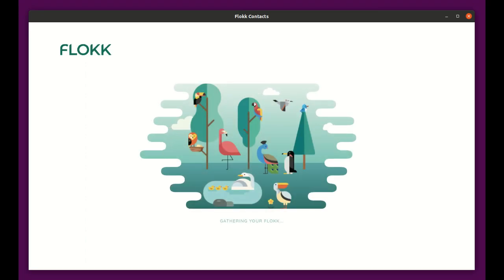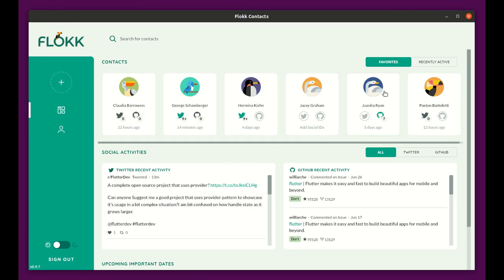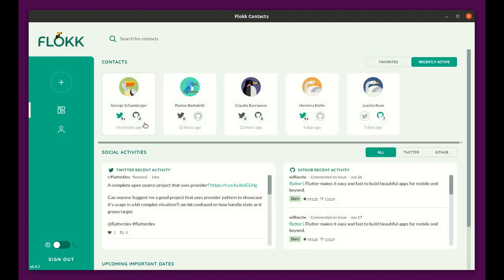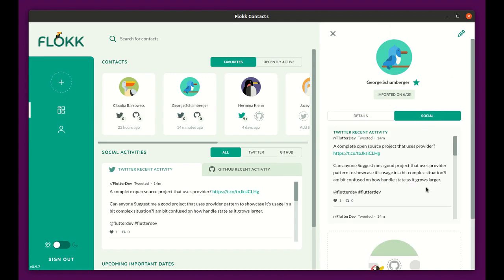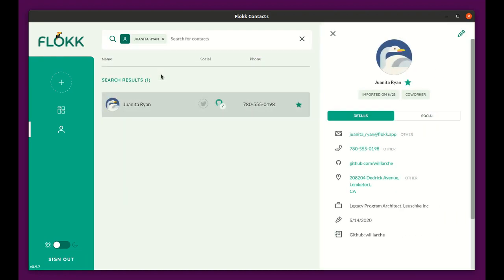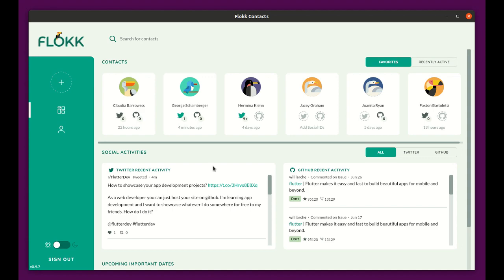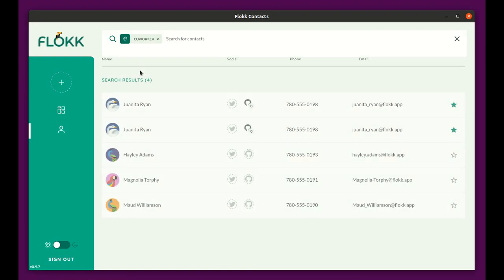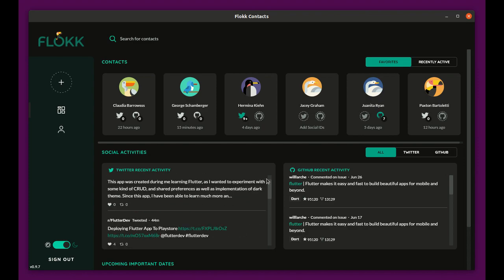Bringing Flutter to Linux: Flokk Contacts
‎ To demonstrate that Flutter was ready for the desktop, we worked with the designers and developers at gskinner.com to create an innovative, beautiful Flutter desktop app. Flokk is a real-world app that works with real-world data, specifically your Google Contacts list.